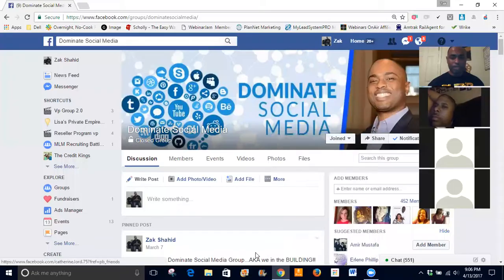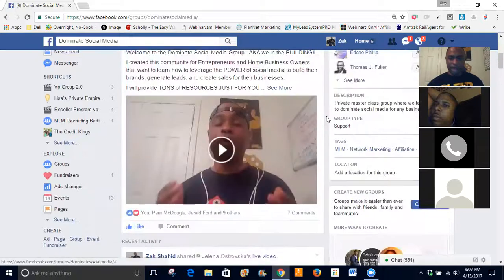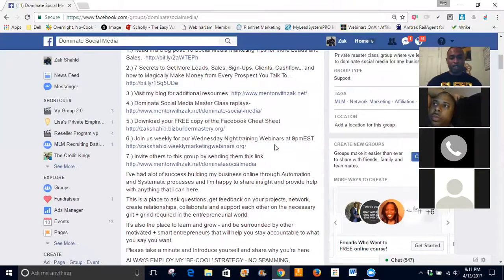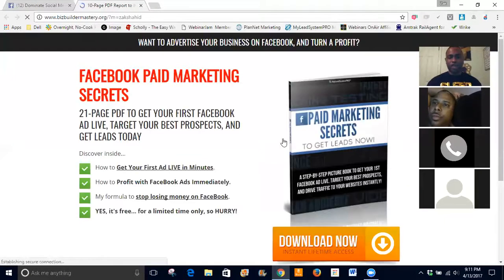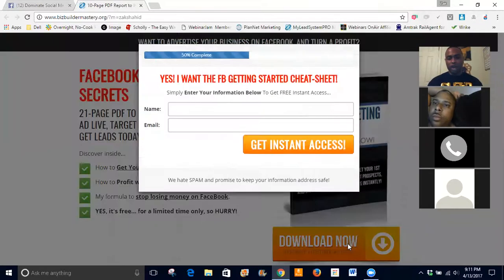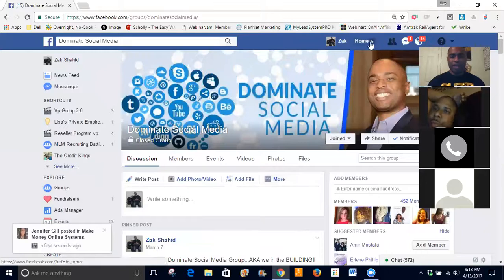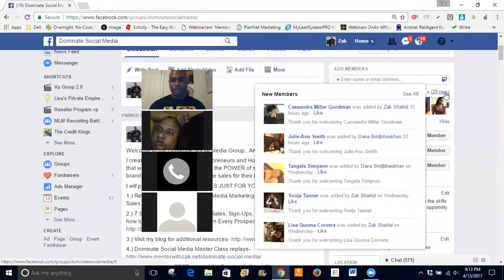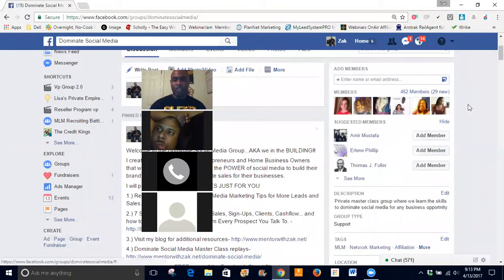How to use Facebook Groups to create a "Residual Income"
Most networkers use Facebook groups entirely the wrong way. You know those home business groups that you go into that have business opportunity posts every minute of the day. It kind of turns into white noise if you ask me and exactly the reason why it creates an opportunity for you to start your own group!

When you have your own group you control the content, the members, and what is and isn’t allowed in your group. (I don’t allow business opportunity posts in my group)

residual income